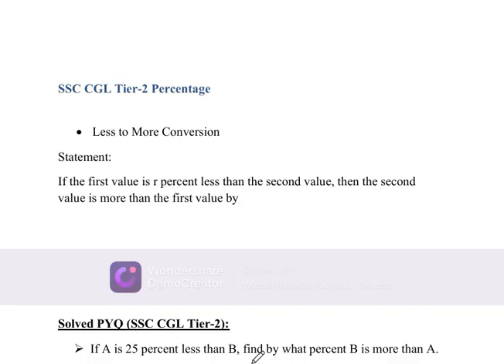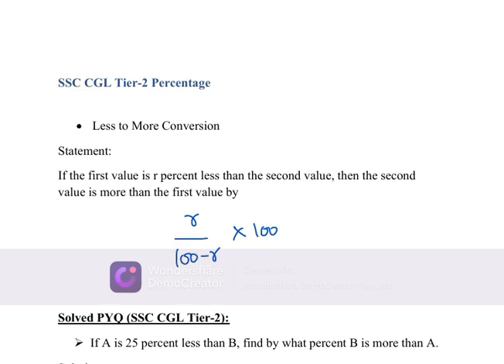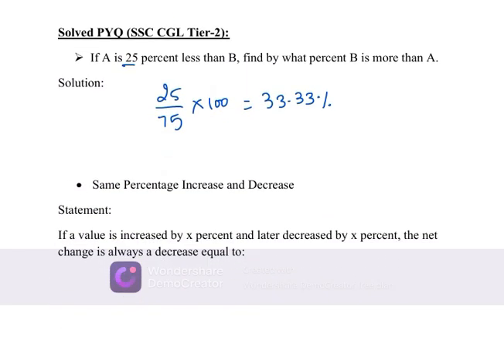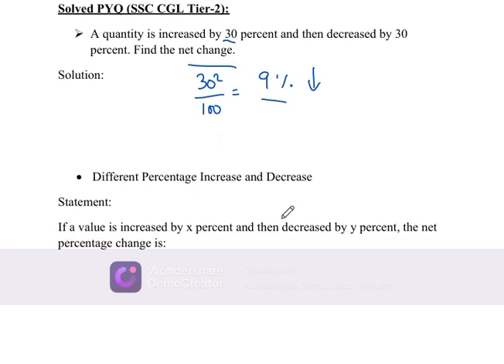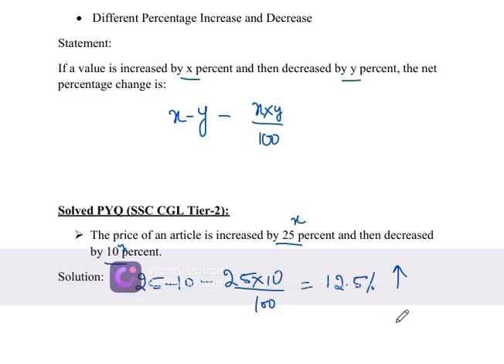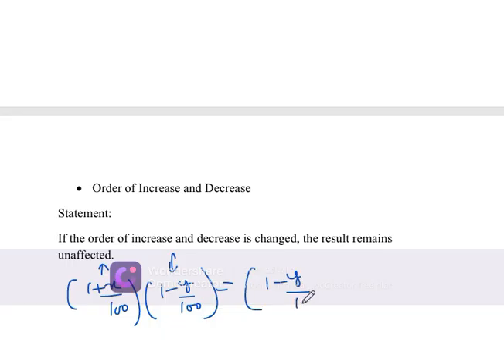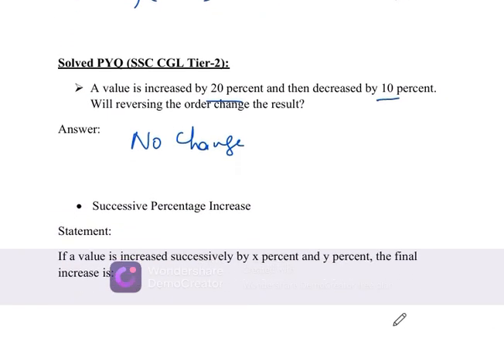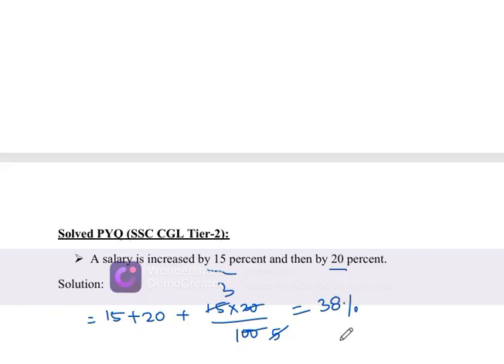PERCENTAGE (PART-3) - PYQ SSC CGL+IBPS PO, FULL CONCEPT IN 5 MINUTES🔥 GUARANTEED 3 QUESTIONS 🔥💯